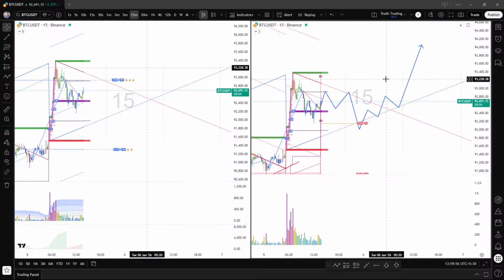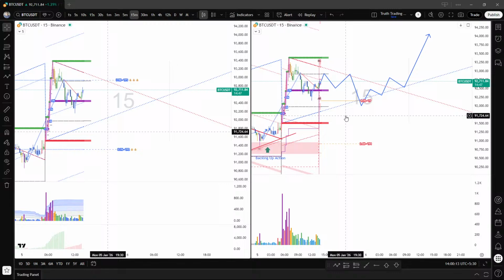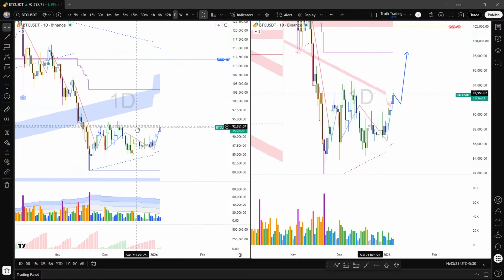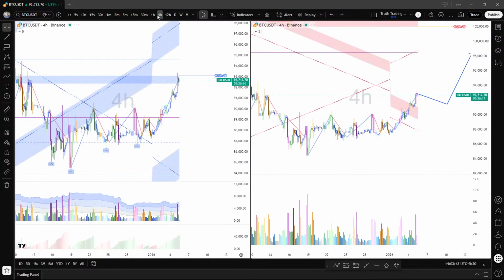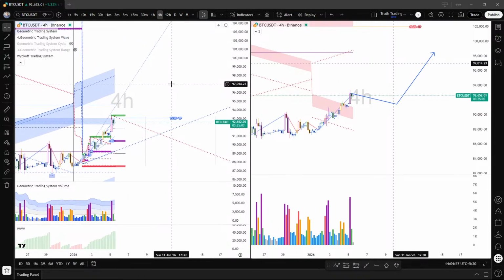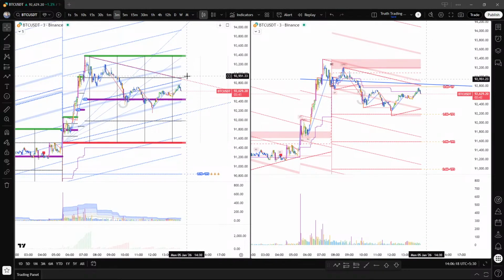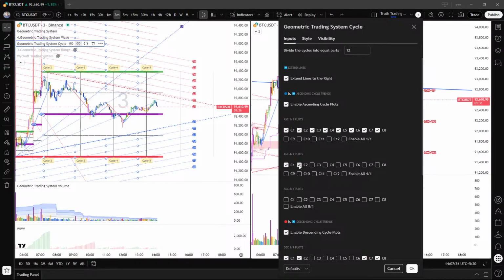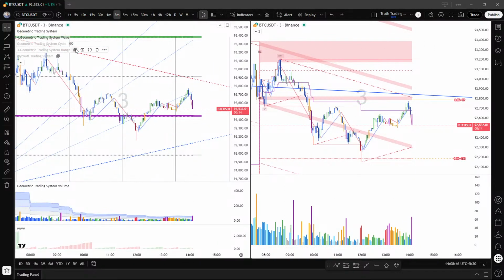Trading Truth : Geometry of the Market Analysis (5 Jan 2026 Asian Session)